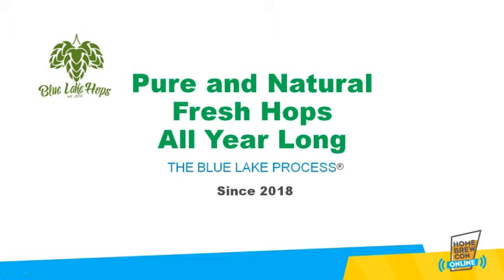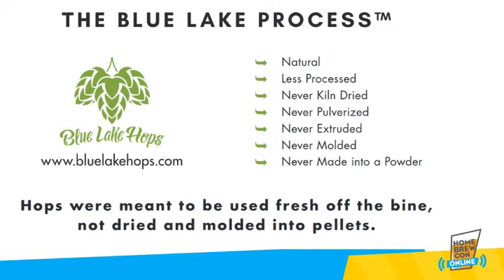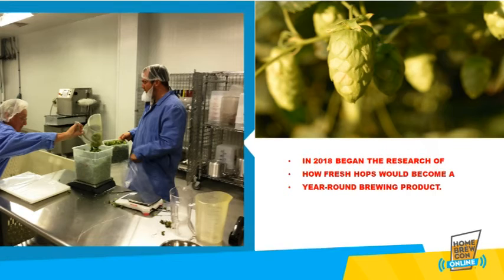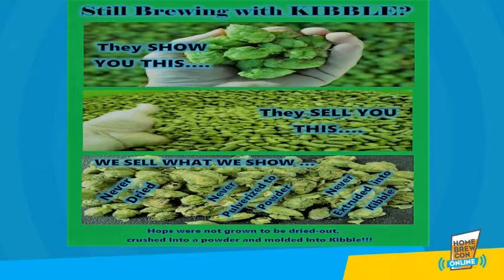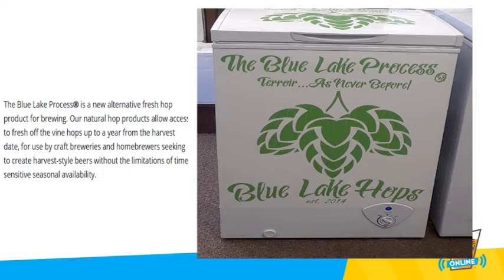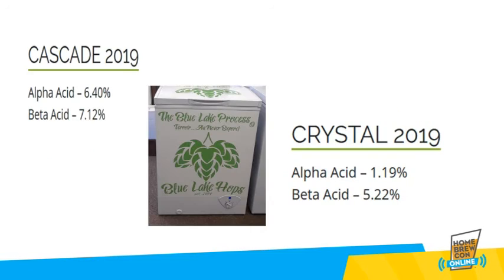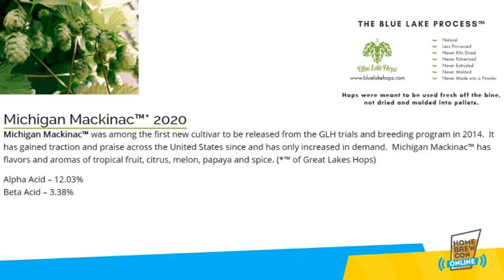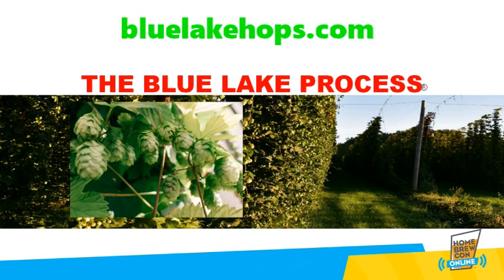blue lakes hops com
Blue Lake Hops in West Michigan